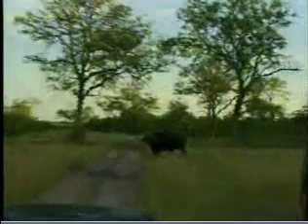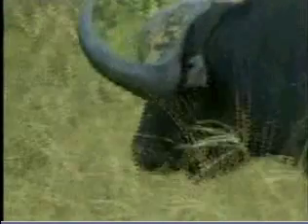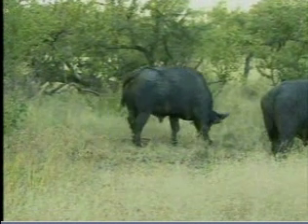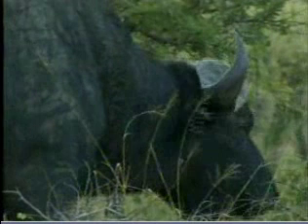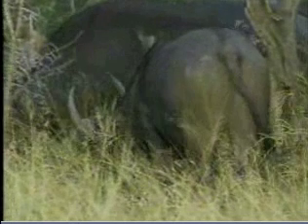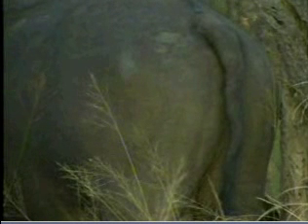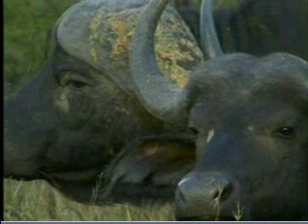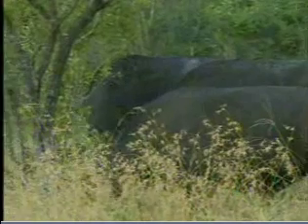djuma drive 7mar08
buffalo boys